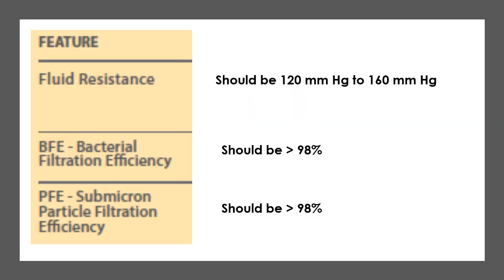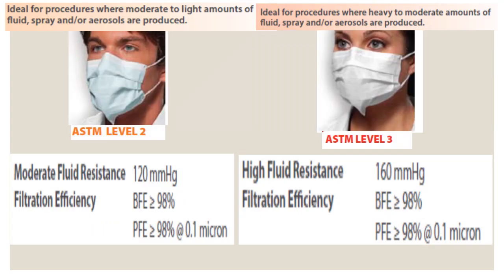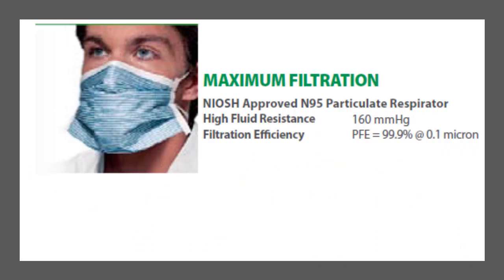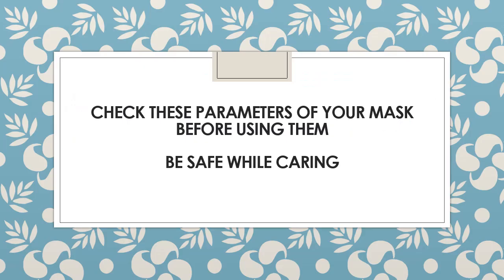Handle COVID 19: Know about your face mask - For Health Professionals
The video is about the parameters of the face mask and its importance due patient care. The video is meant for use by health professionals caring for COVID 19 patients